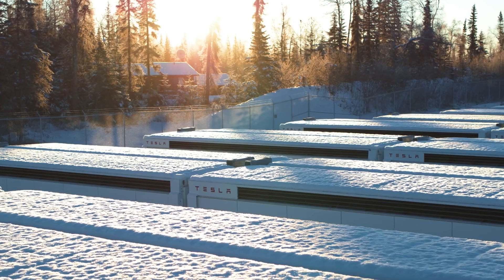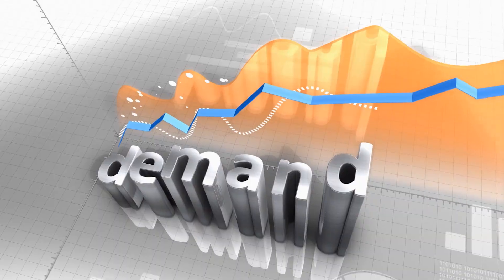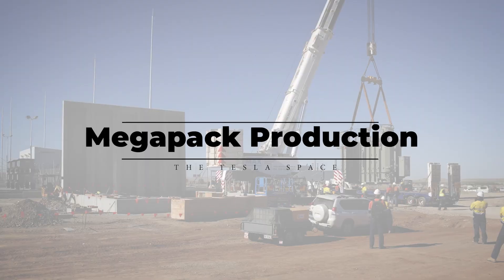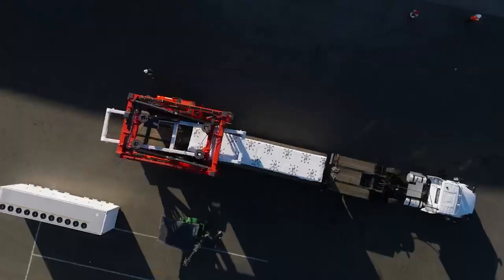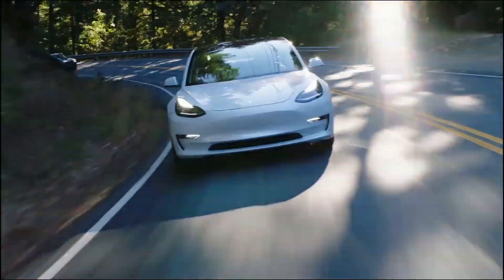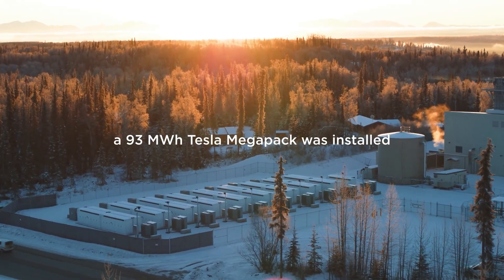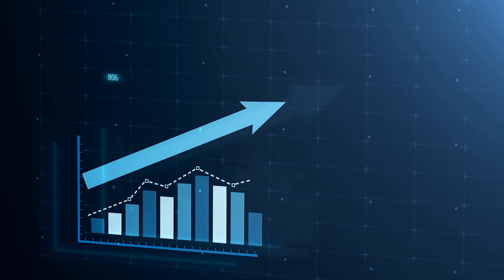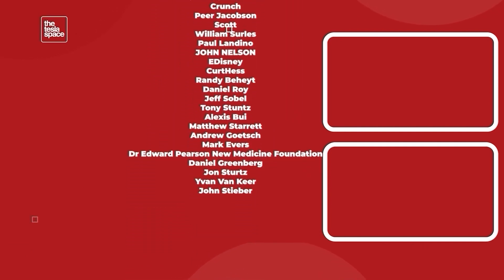How Tesla Builds A New Megapack Every 60 Minutes!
How Tesla Builds One Megapack Every 60 Minutes!

Last video: The Incredible Logistics Of The Tesla Gigafactory!